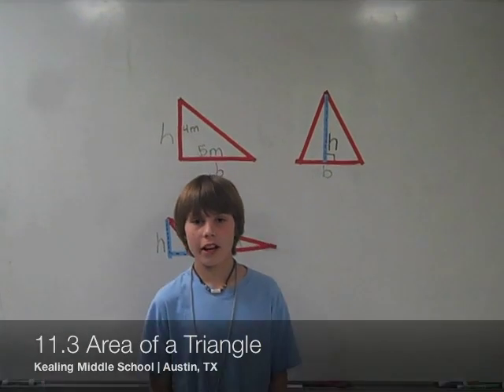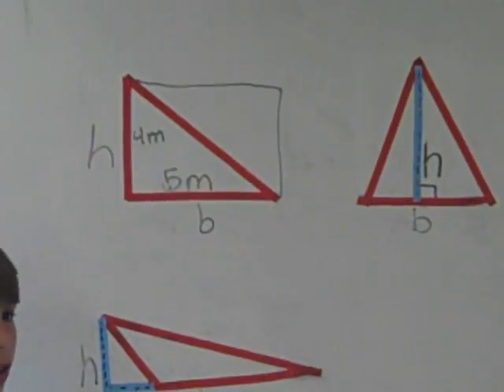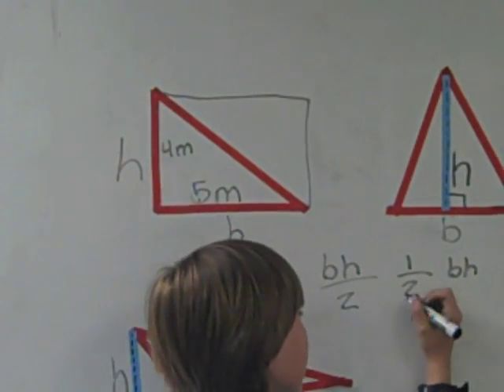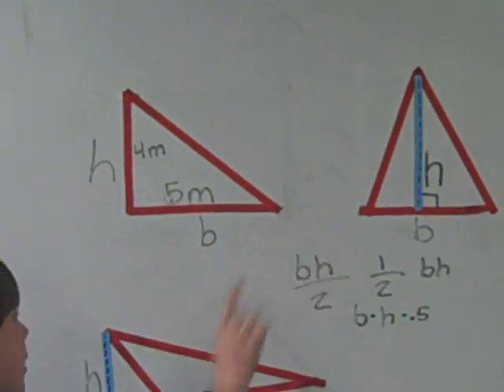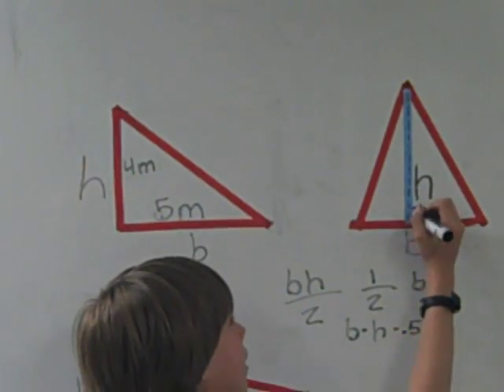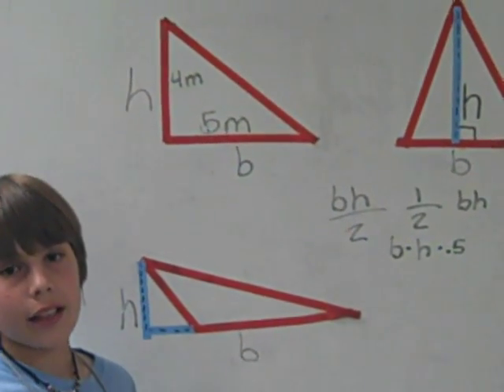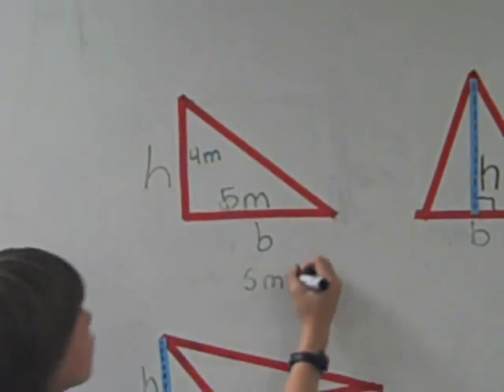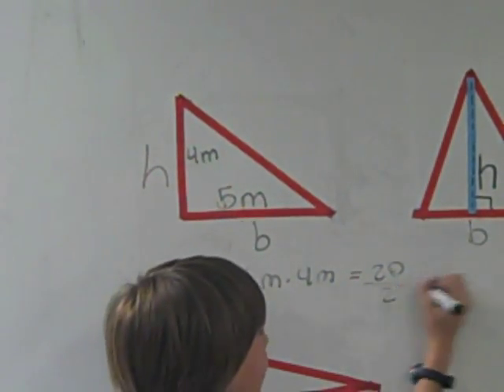11.3 Area of a Triangle (version A)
Texas Mathworks
Curriculum
Video Podcast Project
Created by Kealing Middle School students